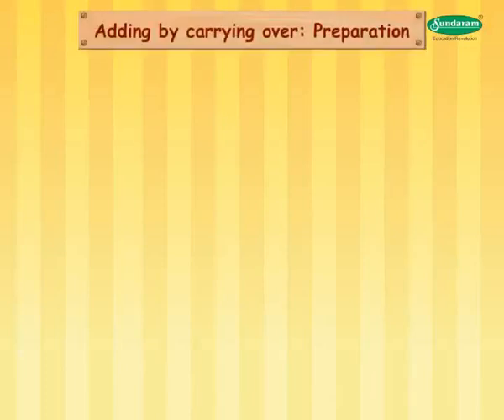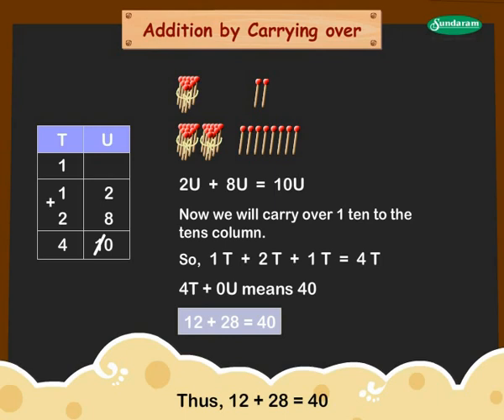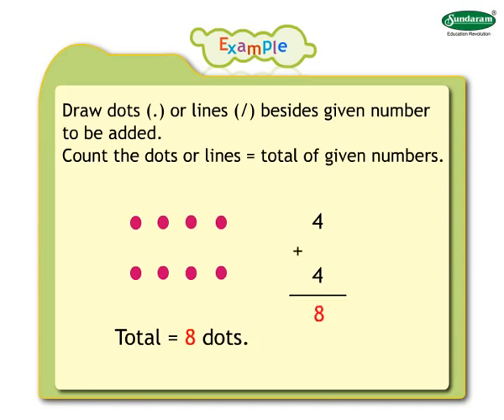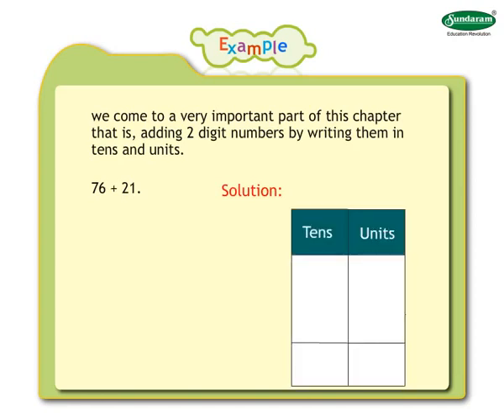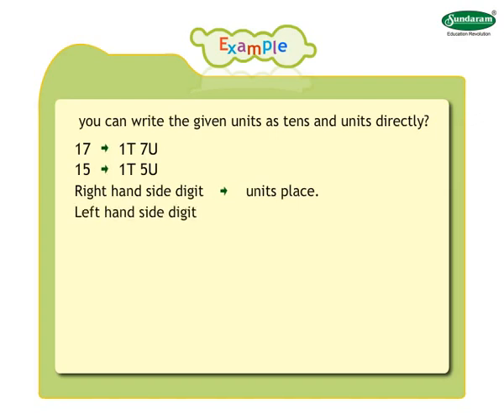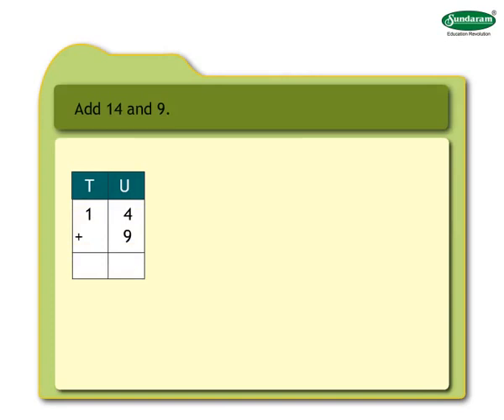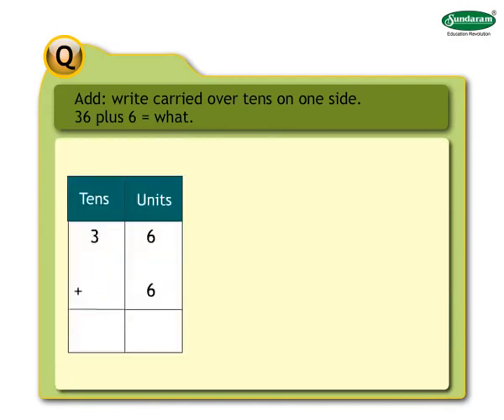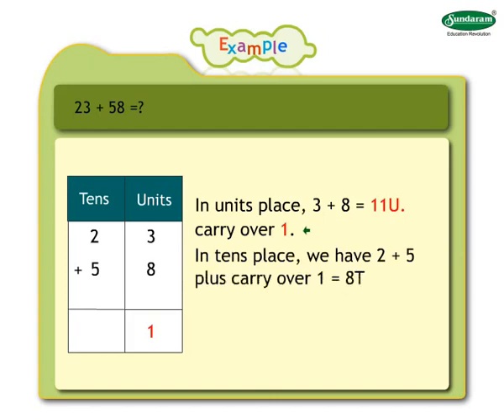Eclass Kids Math Series-Addition part 2 (For kg to 2nd grade)